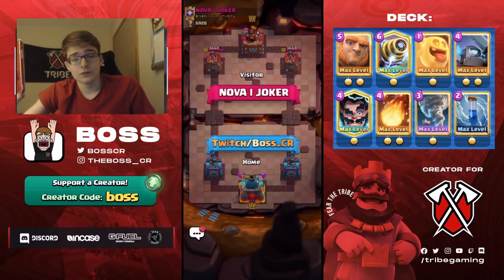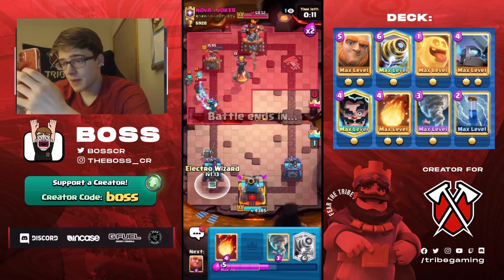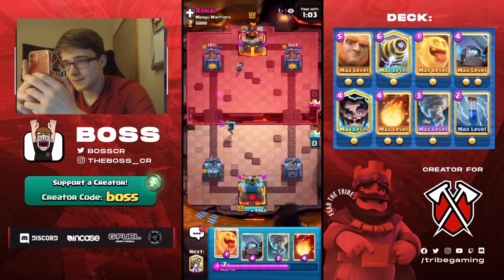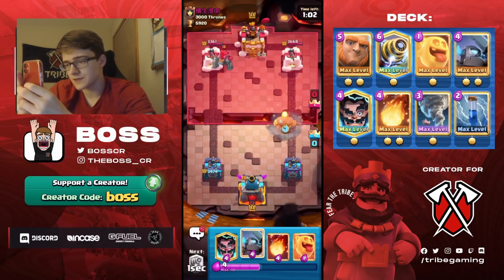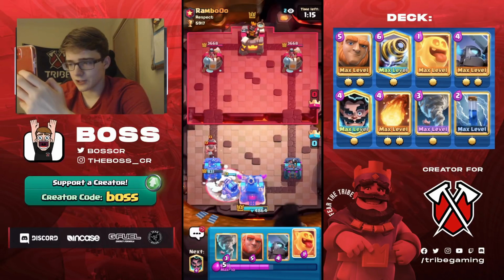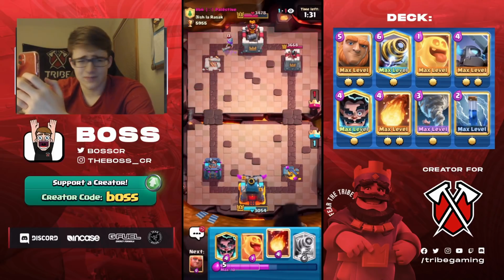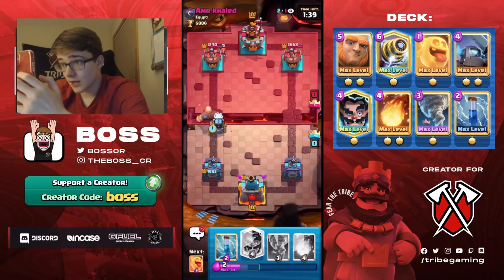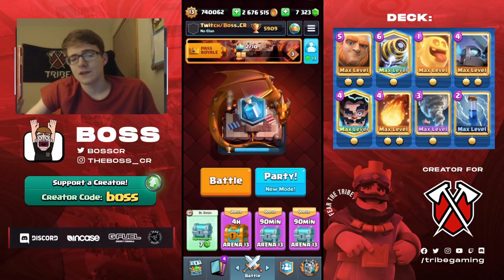THE BEST SPARKY DECK in the CURRENT META! - CLASH ROYALE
In today's video I will be playing ladder using a giant sparky control deck with the tornado. This sparky deck is played more passively than the sparky rage deck I've made videos on in the past. The tornado is great for pulling everything together for your sparky to shoot once all clumped together. I hope you guys enjoy the deck and the video, let me know what you want to see next!